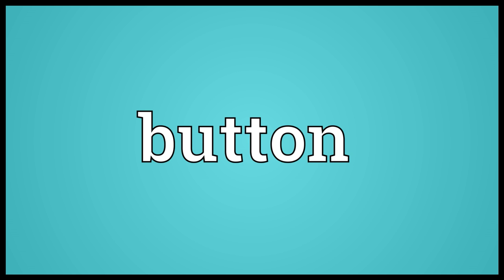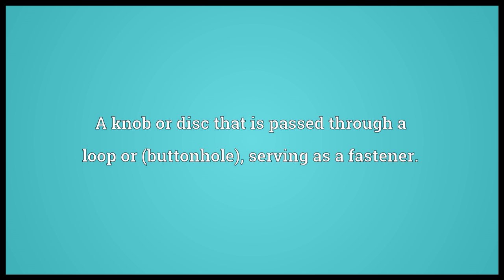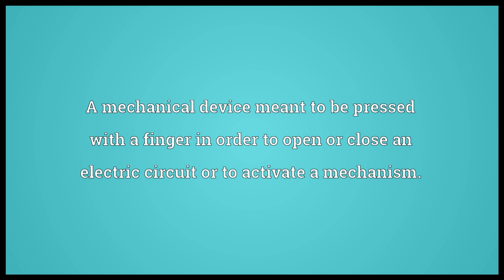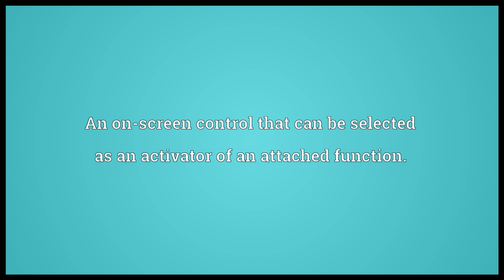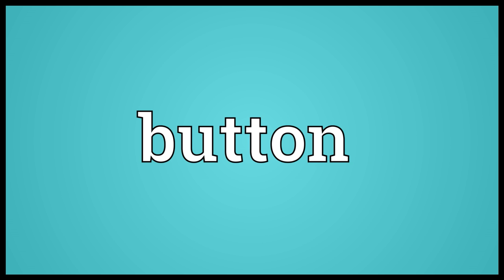button meaning in English